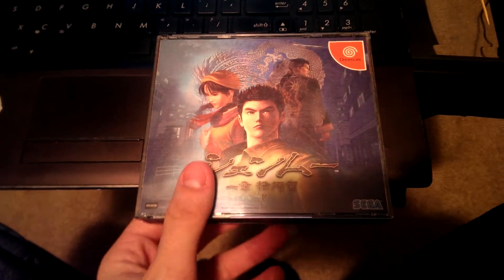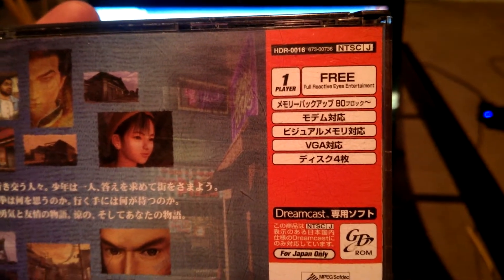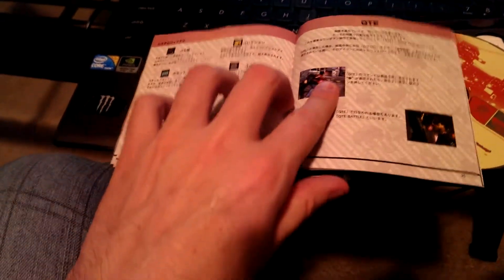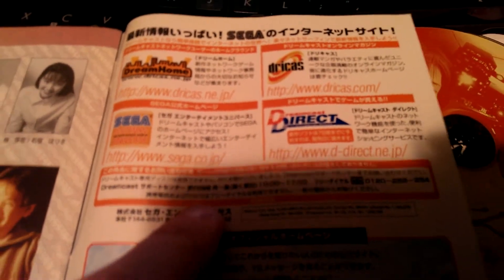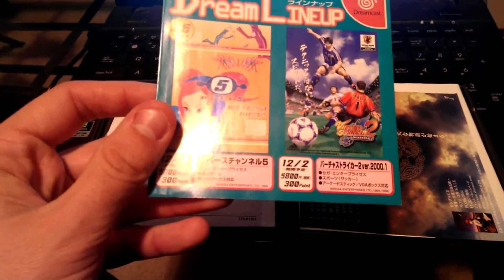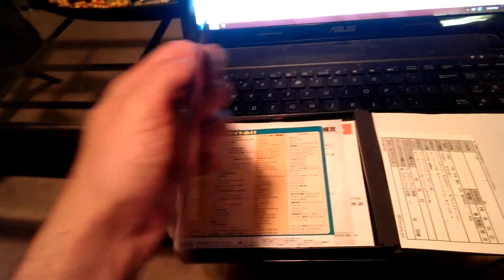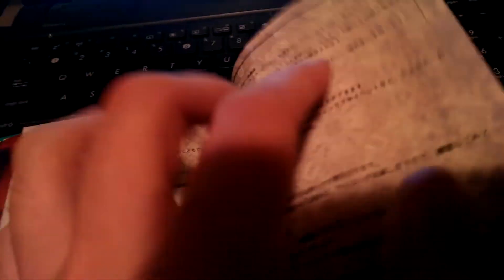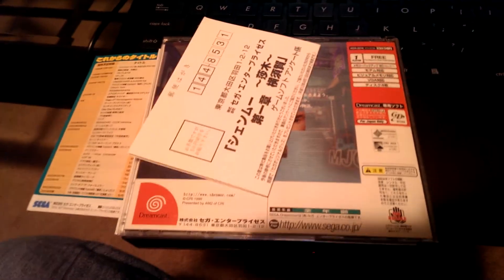Shenmue 15th Anniversary Japanese Shenmue Unboxing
Here I show you what came in the original boxing for the Japanese release of Shenmue.